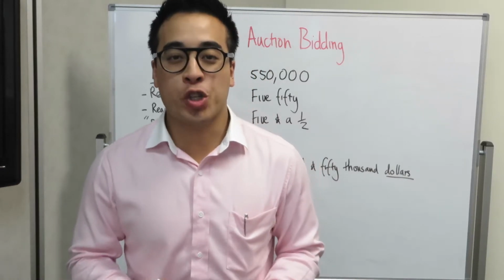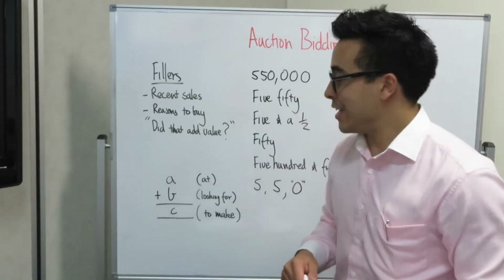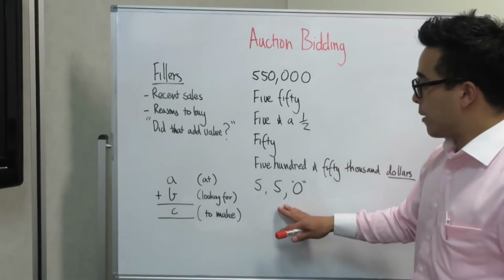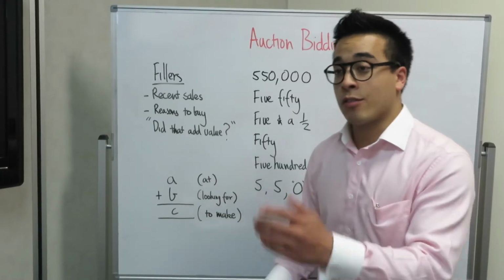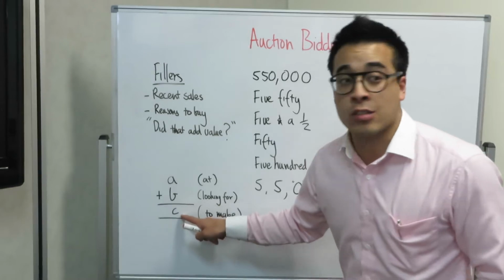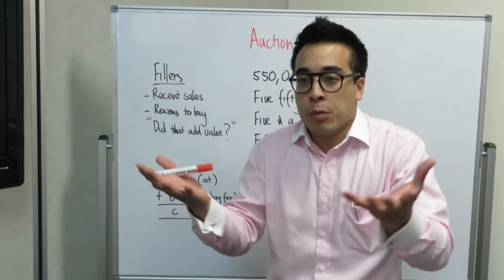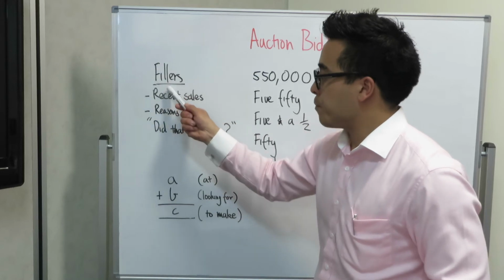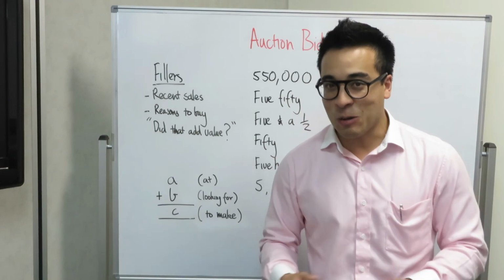"Auction Bidding" - Michael Choi - Real Estate Training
For an easy way to view all my real estate training videos, real estate marketing ideas and inspiration visit my

To find out more about my real estate business go

Featured on TV shows:
Channel 7 – Under the Hammer 2011 & 2014
Channel 7 – News 2014
Channel 9 – The Block 2013
Channel 9 – Hot Property 2012 & 2013
Channel 74 – Melbourne Property TV 2012

Michael Choi
Co-Founder of iSell group